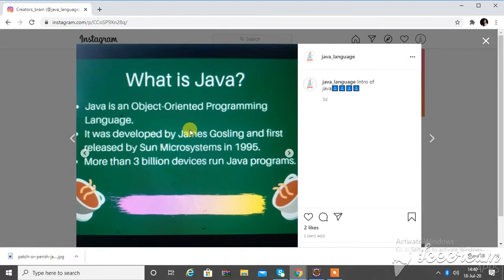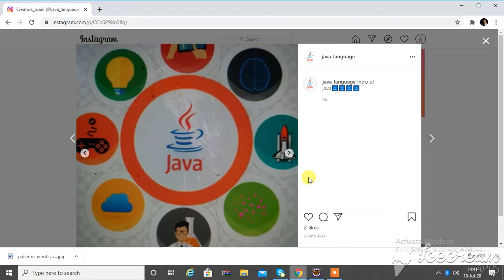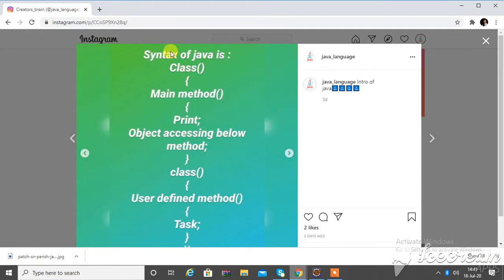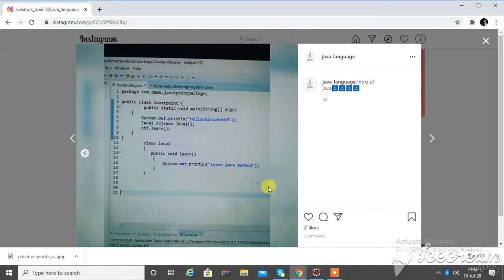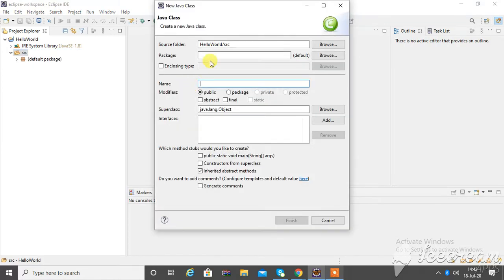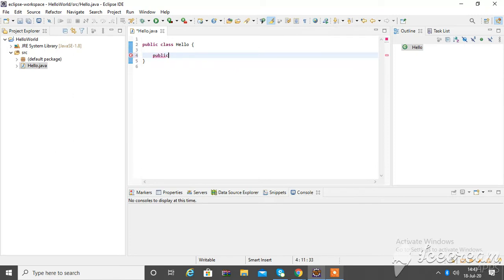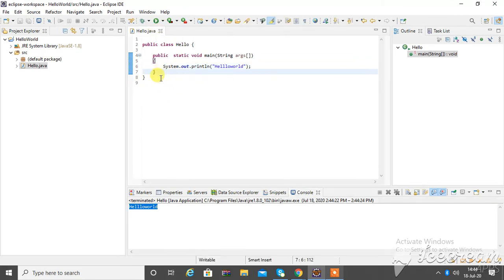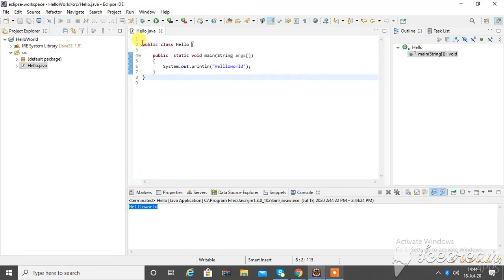What is java? Java uses and its syntax.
What is java? Why java? what is the syntax of java? how we write code in java?